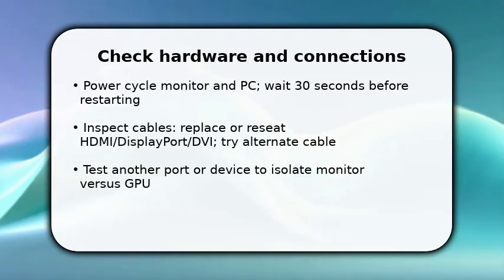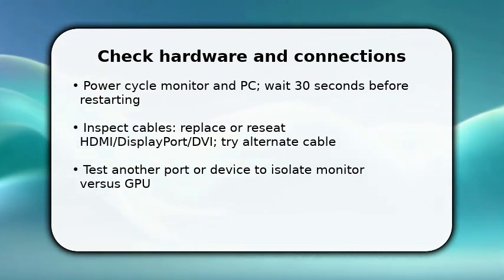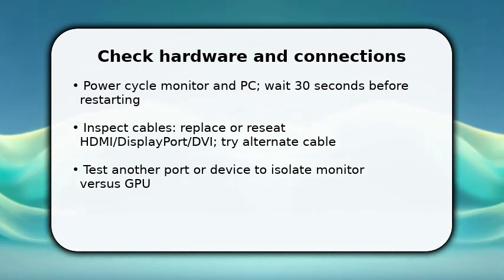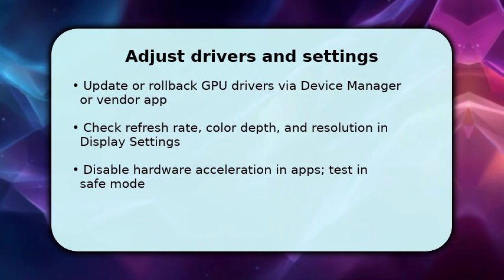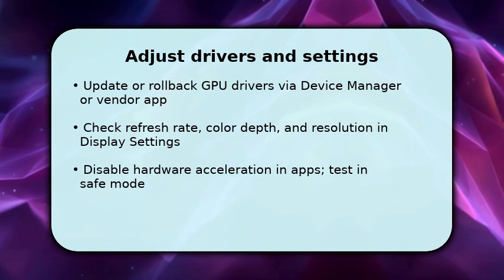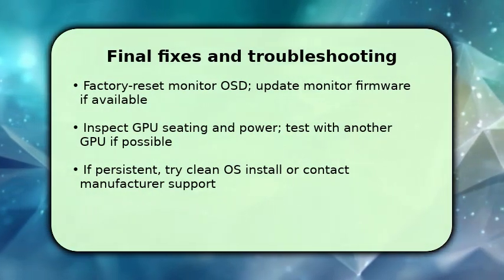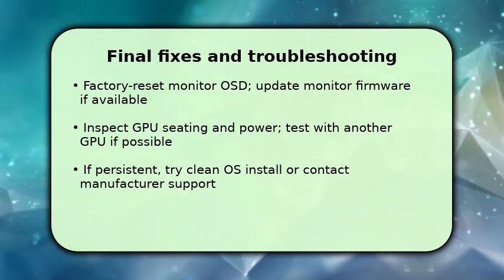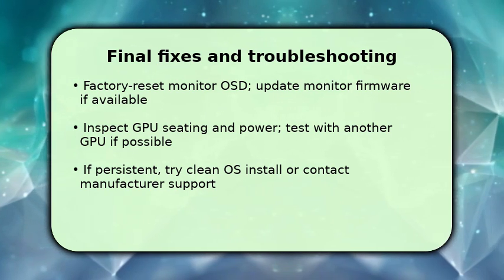How to Fix Monitor Flashing Colors - Easy Guide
How to Fix Monitor Flashing Colors - Easy Guide | 🔒 Surfshark VPN Deal — Stay private and secure. $1.99/mo + 3 Months Free ▸

Discover the simple steps to resolve your monitor's flashing colors issue. This quick guide covers common causes such as outdated drivers, incorrect settings, and hardware problems.